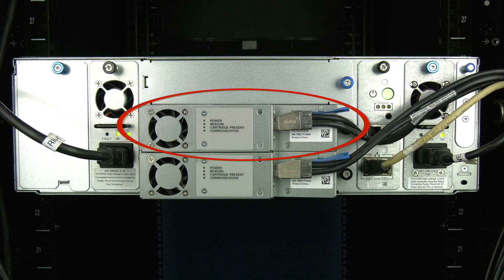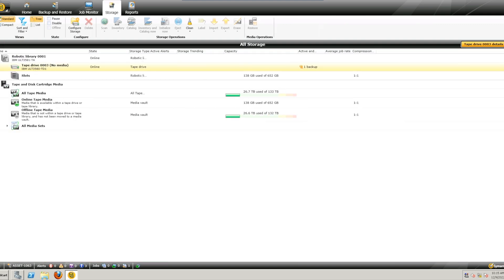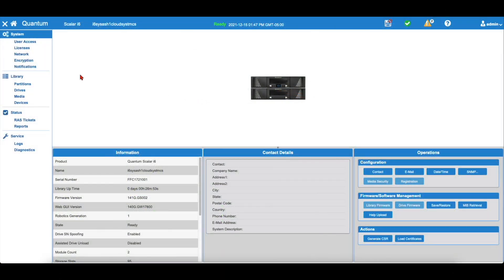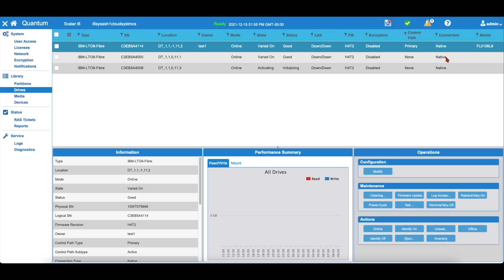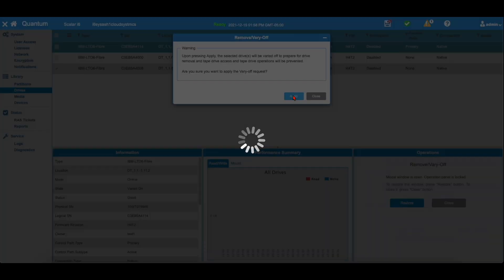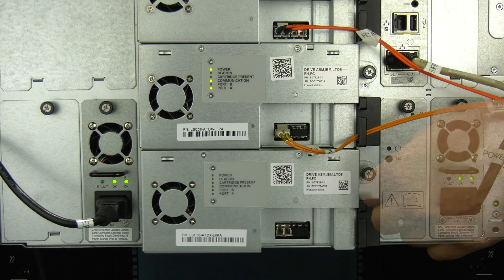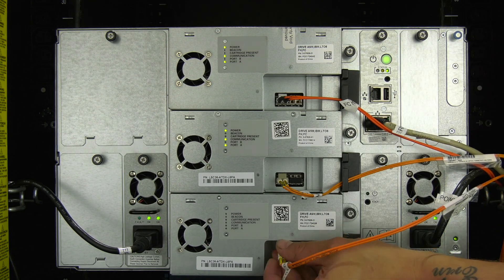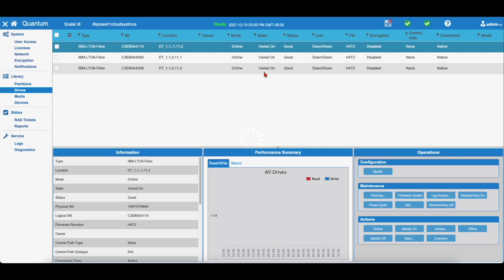Quantum Scalar i3 and i6 Tape Drive Replacement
If you're in need of any Quantum i3 or i6 hardware – check us out here - we have all Quantum i3 and i6 parts guaranteed in stock, fully tested, and ready to ship: